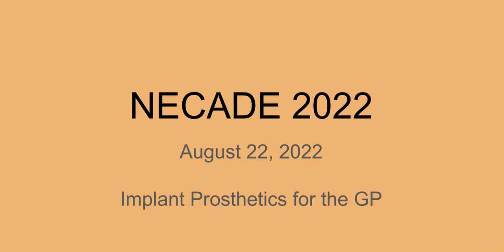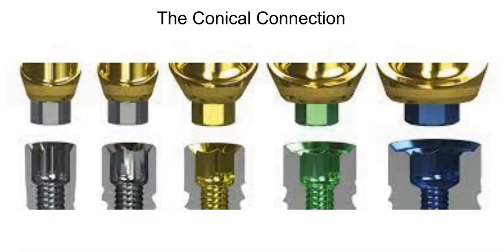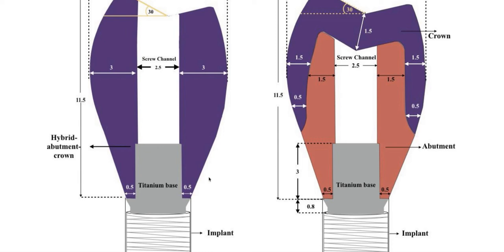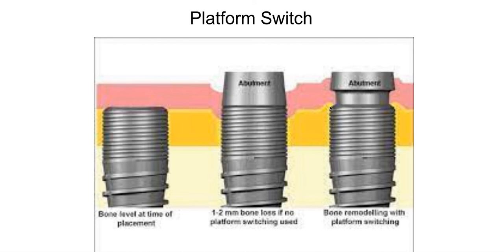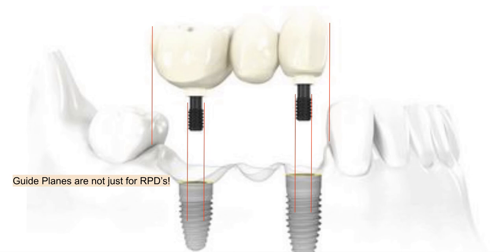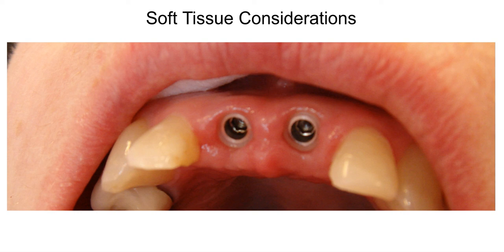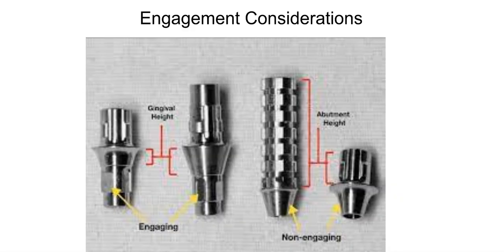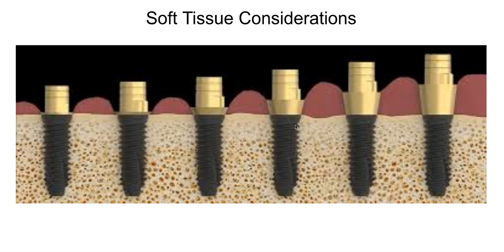NECADE Treatment Planning Session #18 - Implant Prosthetics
Dental Implants
Biohorizons
Platform Switch
Custom Healing Abutments
Cement Retained Crowns
Screw Retained Crowns